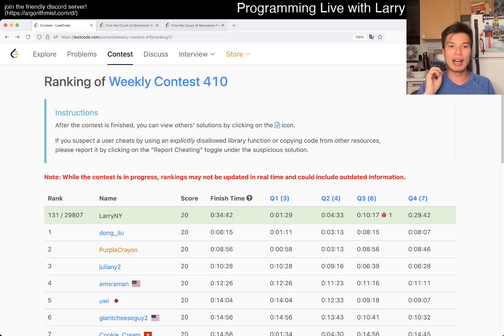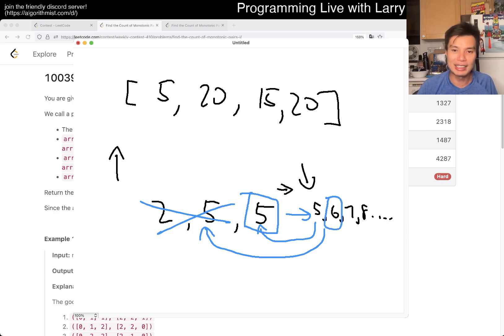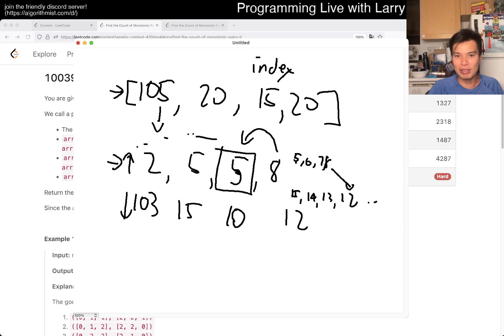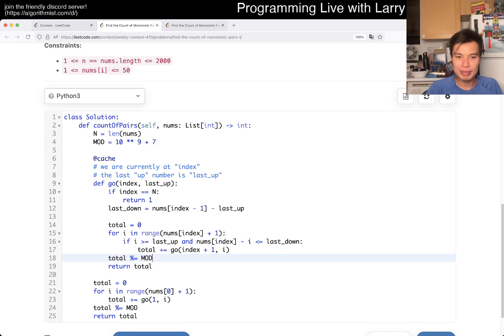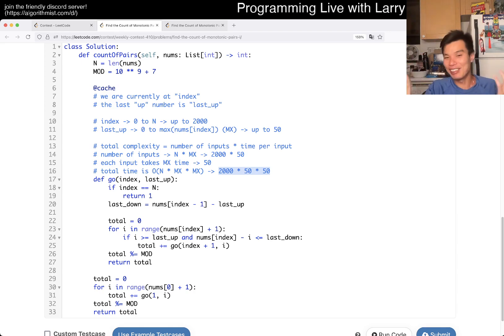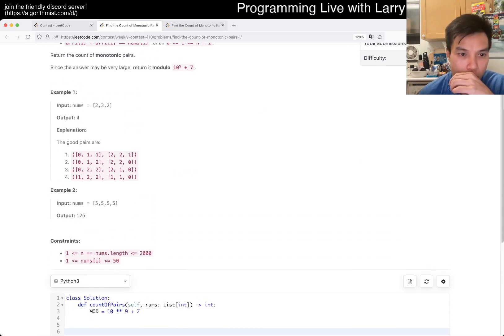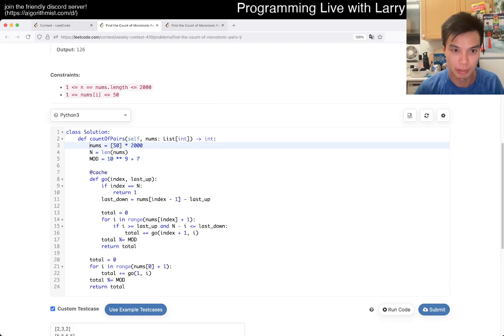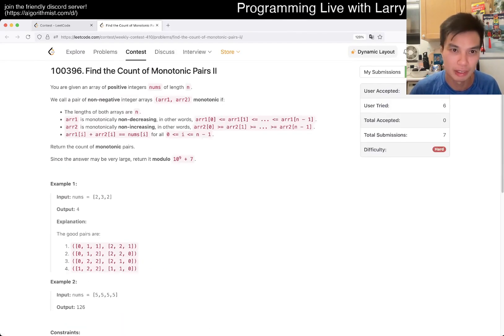3250. Find the Count of Monotonic Pairs I (Leetcode Hard)